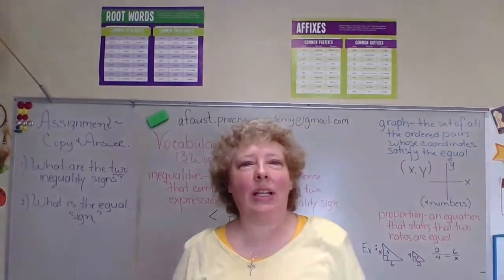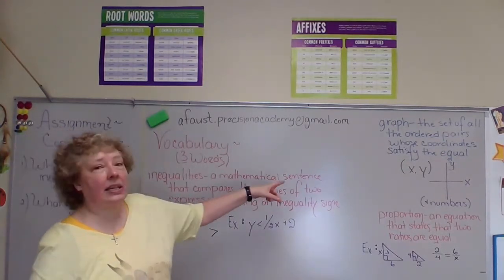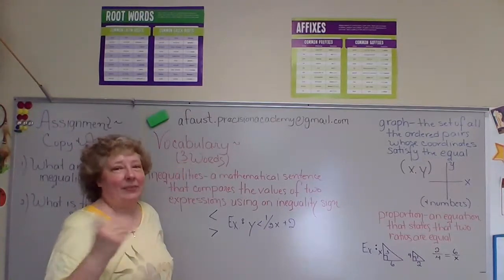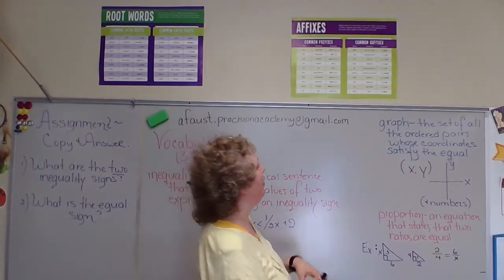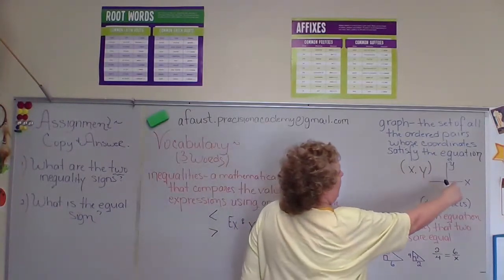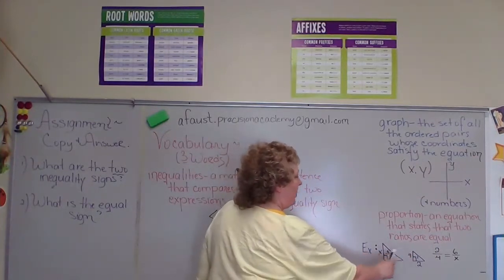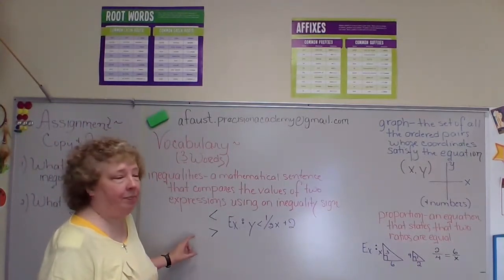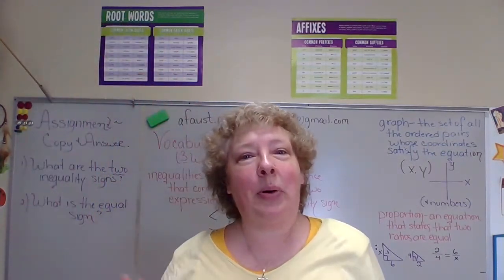ELL Forty-Four 10/16/2020